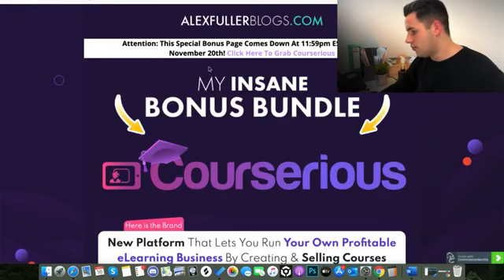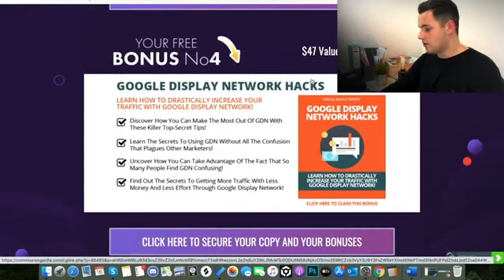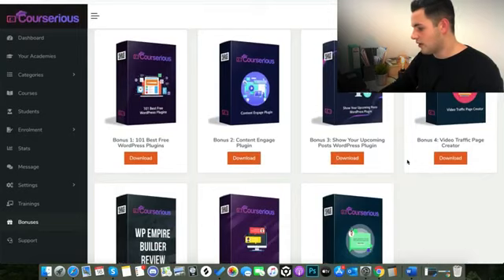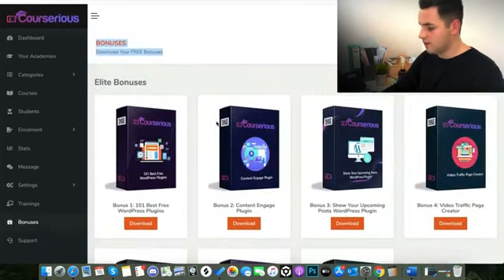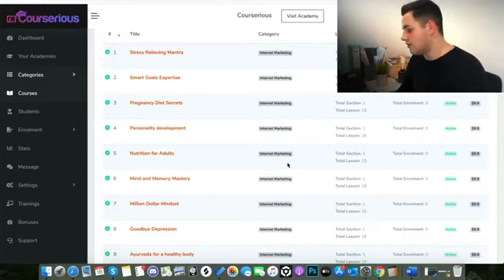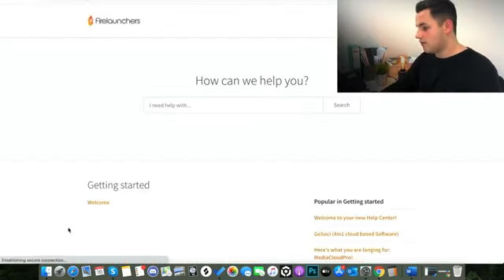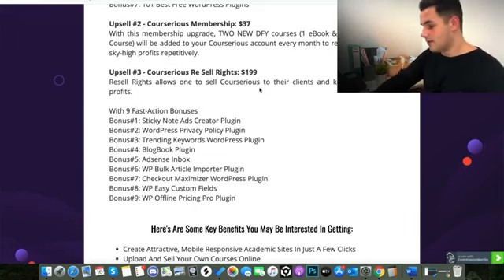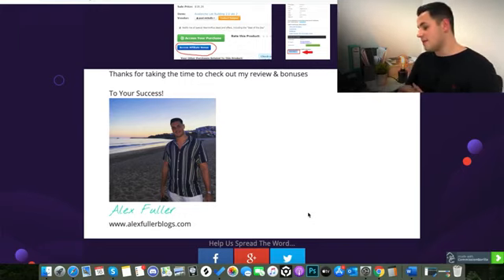Courserious Review and Pros + Cons - Don’t Buy Courserious Without My $7244 Custom BONUSES